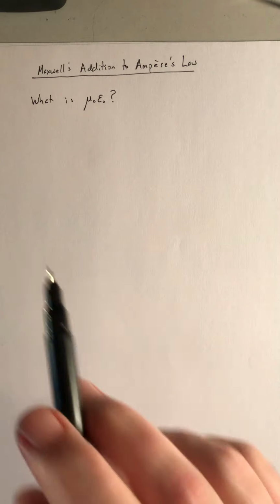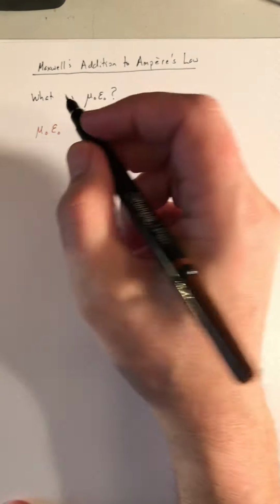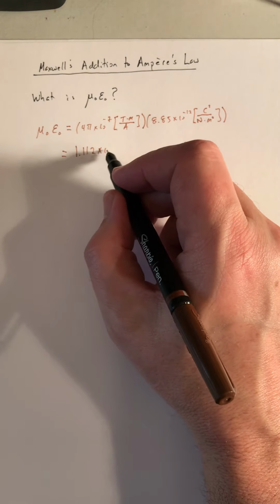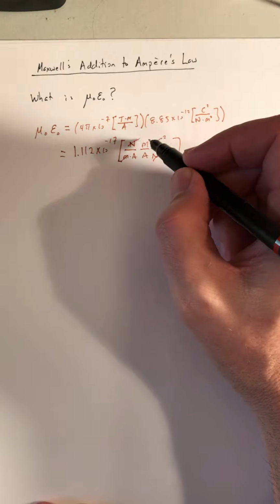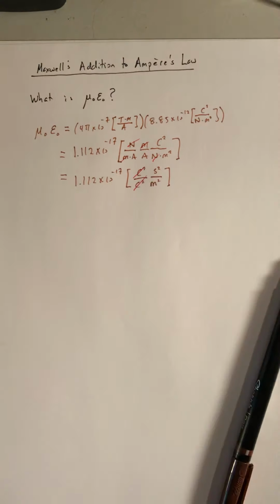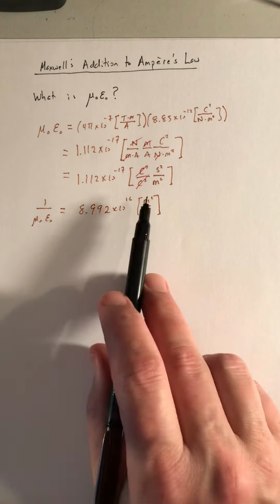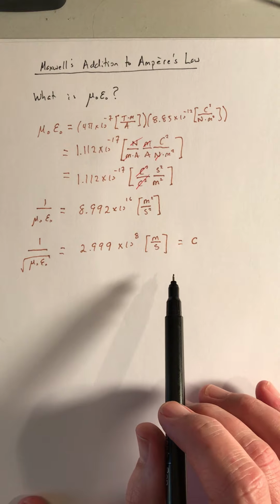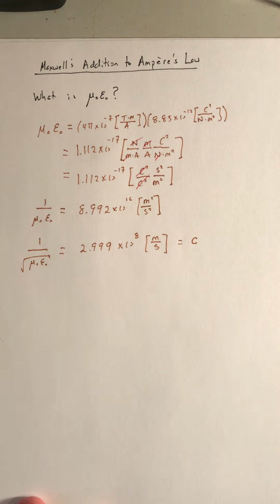Terms in Maxwell’s Addition to Ampere’s Law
By dimensional analysis, Maxwell needed to have the constants for
the permitivity of free space times the permeability of free space multiplying the time rate of change of electric field flux. Here we look at what these seemingly unrelated constants mean.